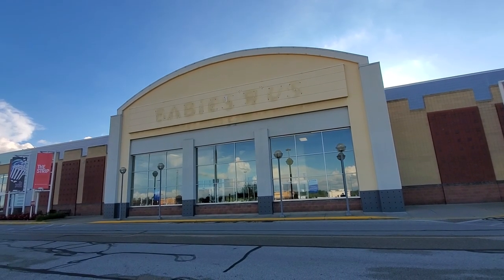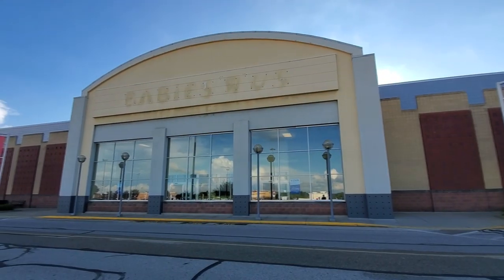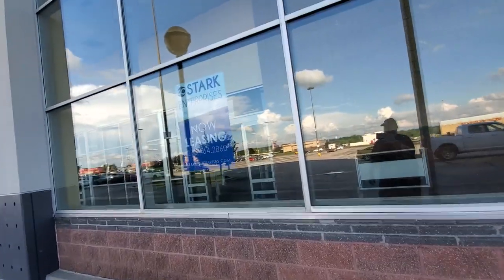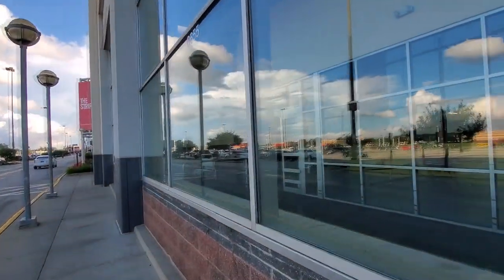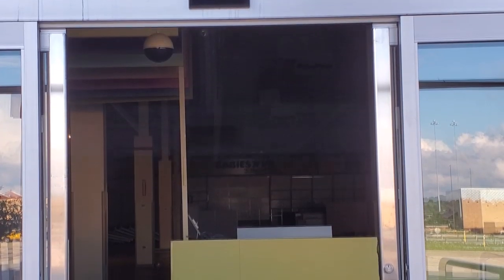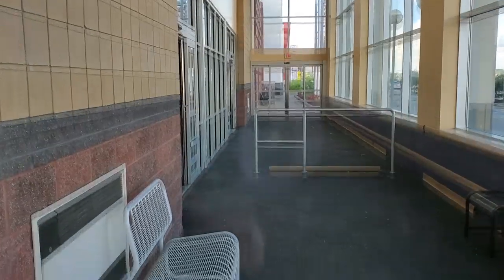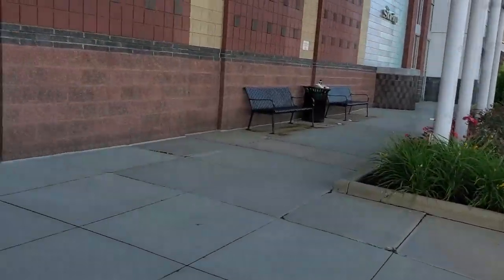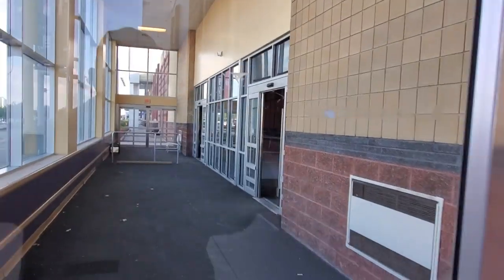BABIES R STILL US !! Aren't they?